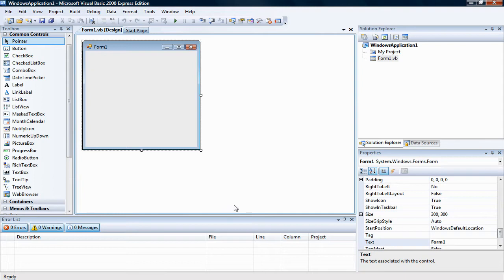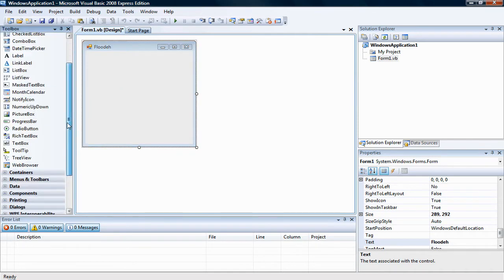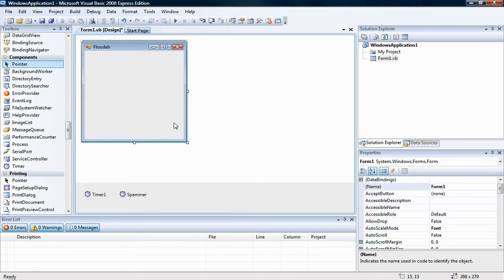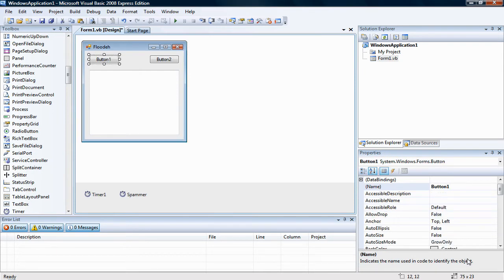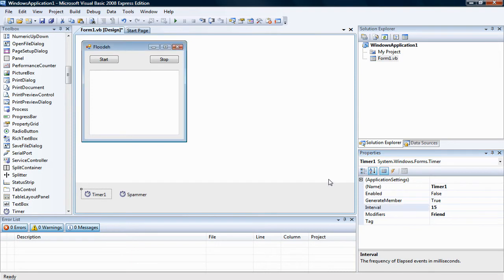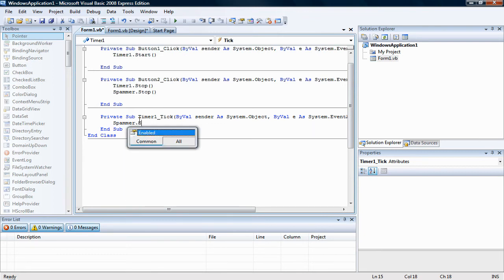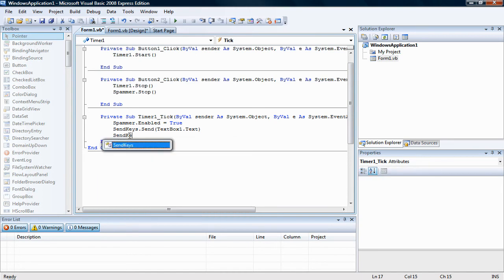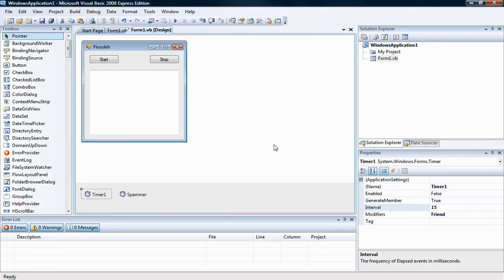VBBasics - Creating a Text Flooder (Basics)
There is 3 type of Flooders I made, Basic, Intermediate, and Advanced. This is a Basic Flooding system, look for the Intermediate one by going to my channel